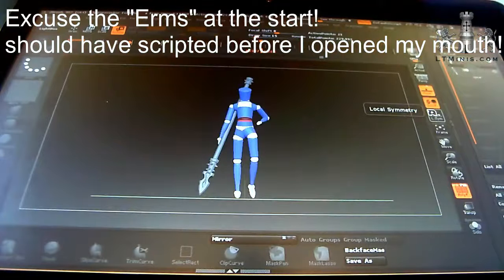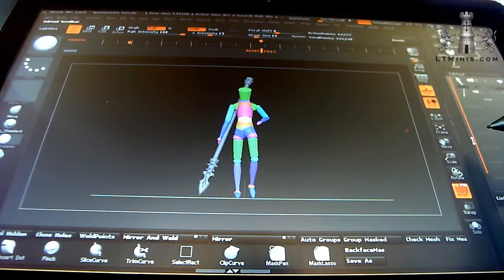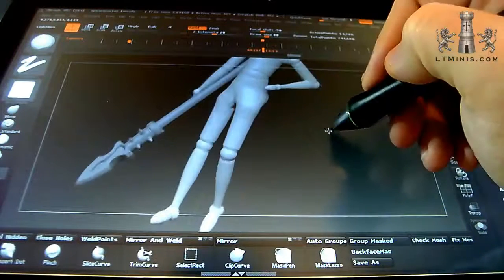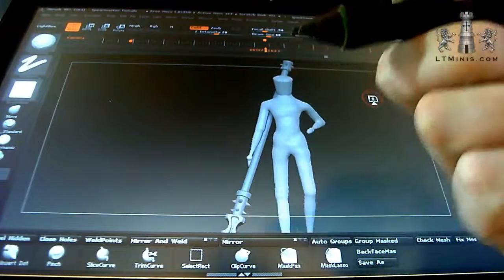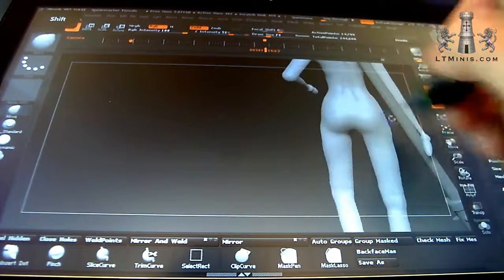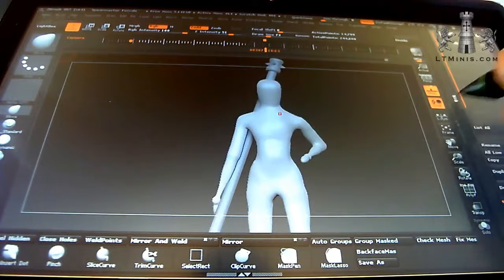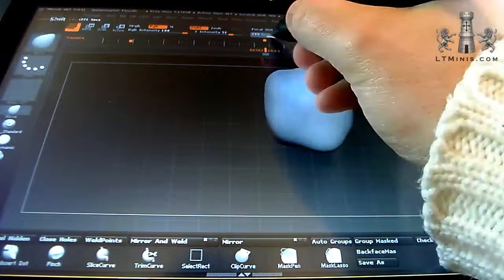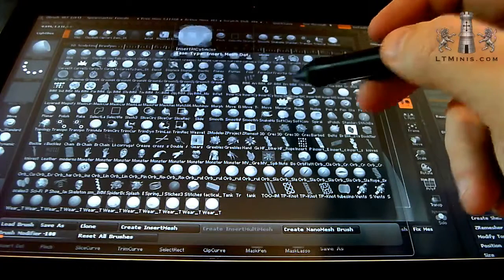Spear Master Sculpting Tutorial Part 1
Eventually the supporters will be deciding what I sculpt, but until I have a few backers, I want to ensure that I keep adding content.    This is the first figure sculpted exclusively for Patreon - a female Spearmaster.  the intent is to use some Lion or Dragon imagery in the design, but it's being concepted on the fly so its anyone's guess how it will turn out!

I am filming the sculpt and talking through my thought process, design choices and tool selection etc.  Please bear with me and my rambling/mumbling as this is the first tutorial I've recorded and the first time I've ever used the AV equipment too so I have a few bugs to work out!

If you have any questions, please put them in the comments and I'll endeavor to reply to everyone.

To join me in my journey and stay updated and get your hands on my digital files and limited edition resin copies of the finished miniatures, please head over to Patreon and subscribe!